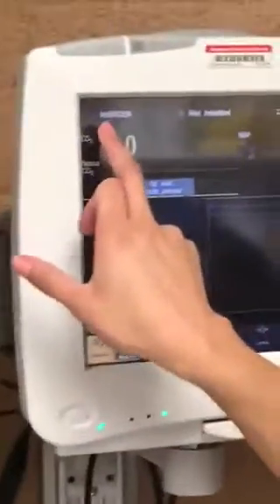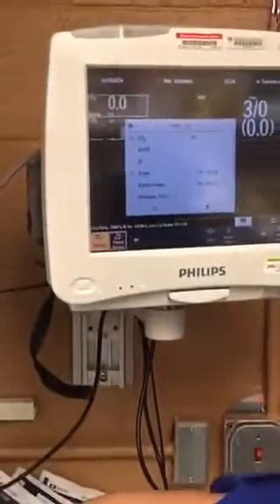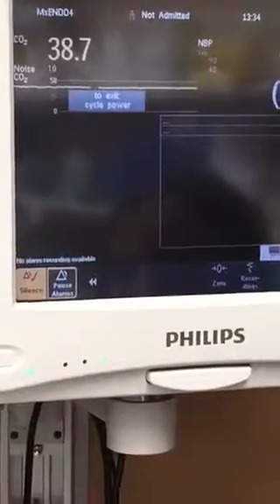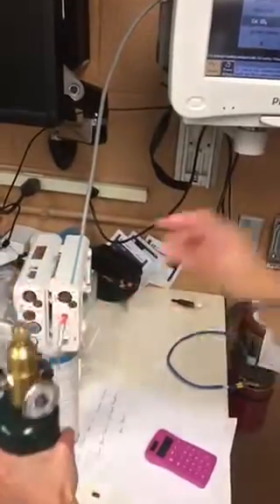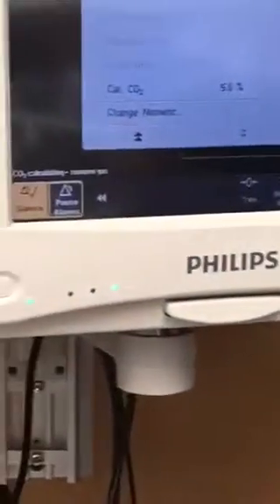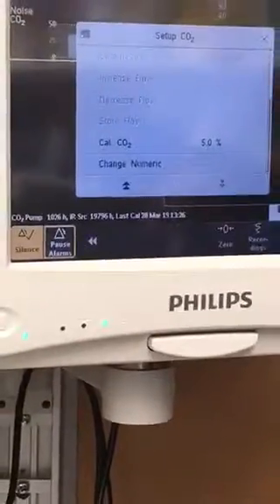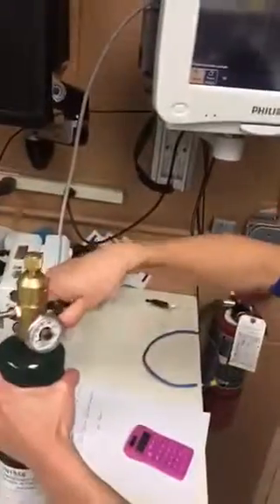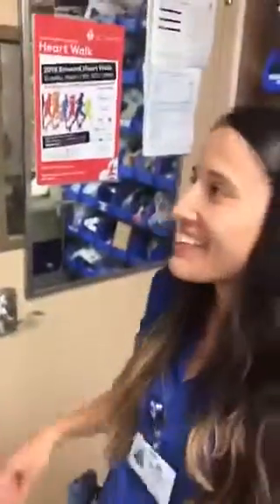Calibrating ETC02 for Philips Monitor - M3015A - 2 of 2